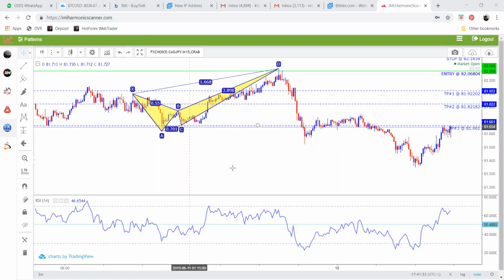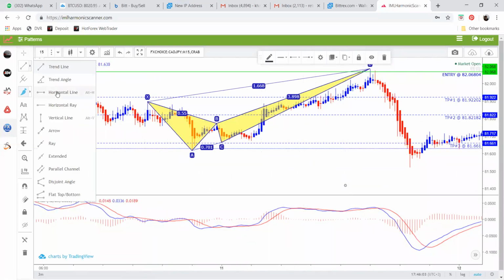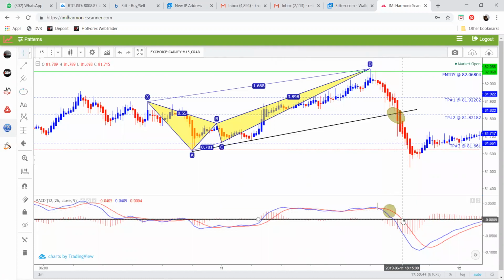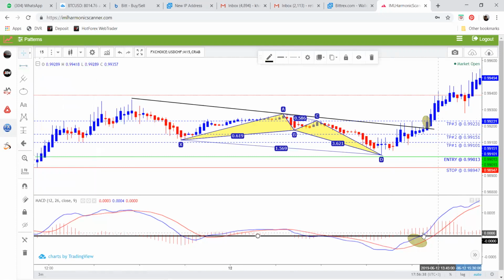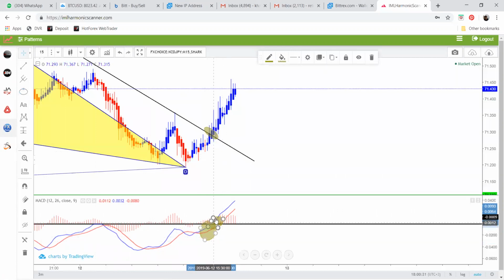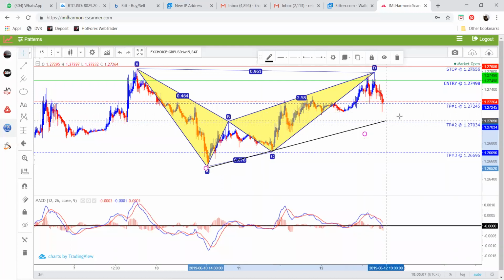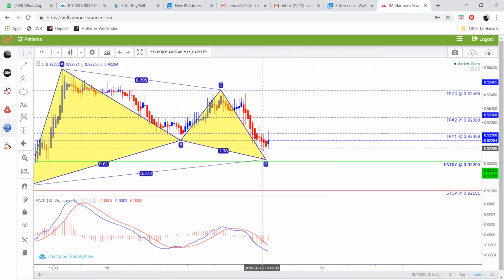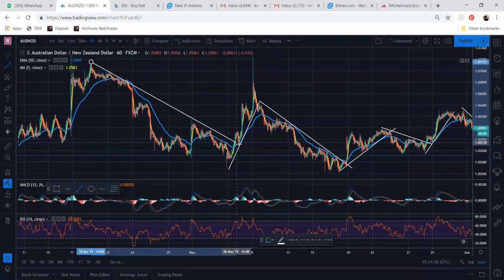The Remedy (Update)- Harmonic Scanner Strategy